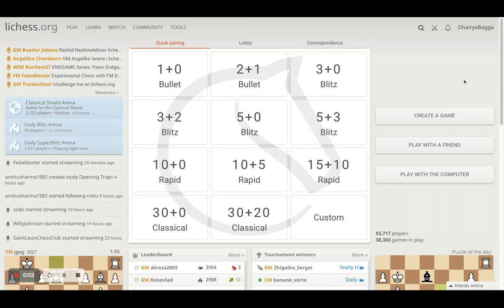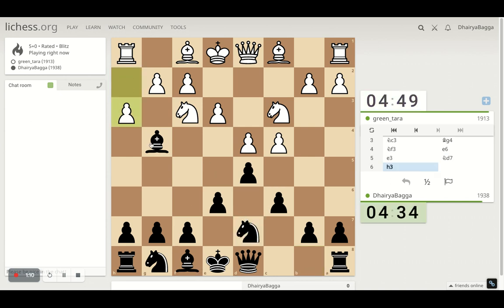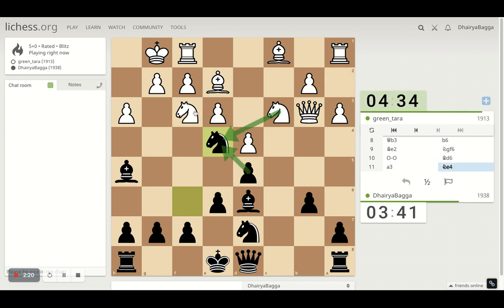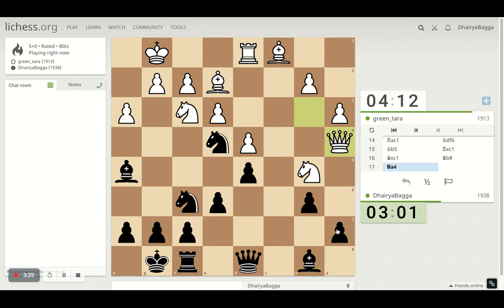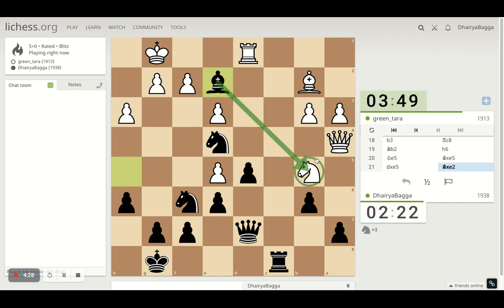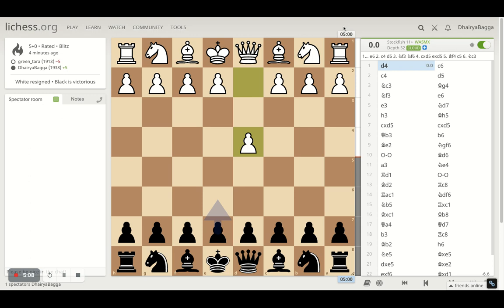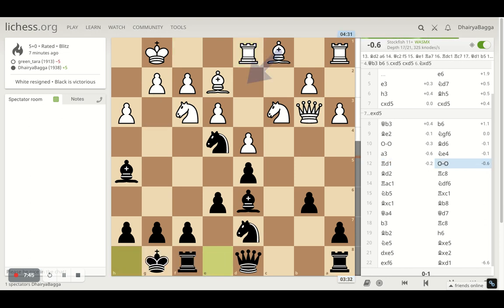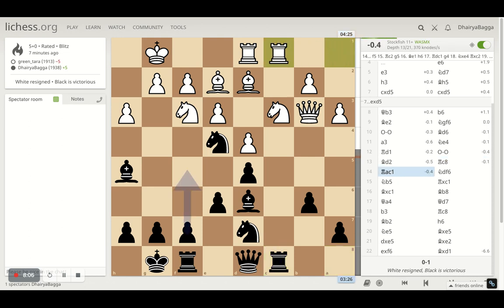Chess Tactics To Remember #41: Sometimes it's important to play a waiting game than aggressive chess